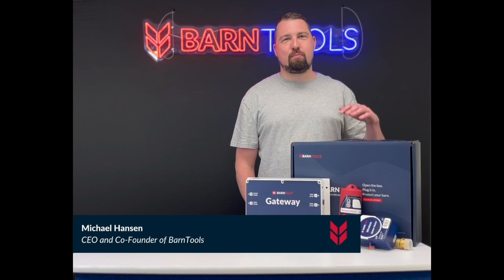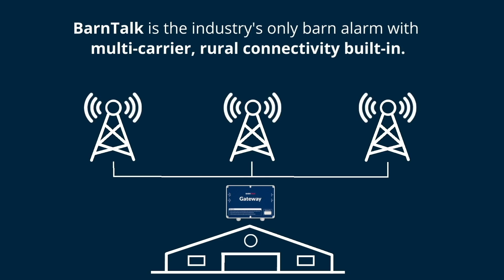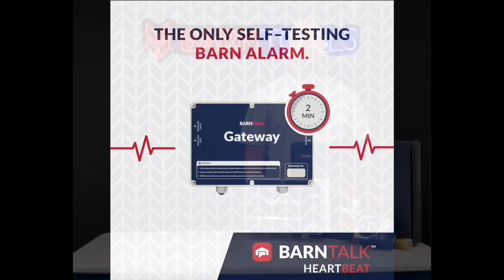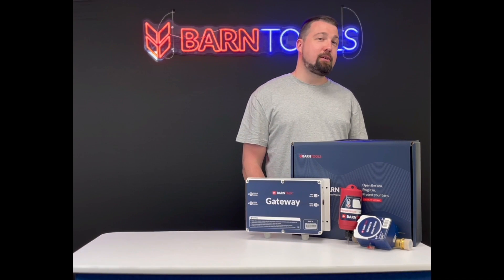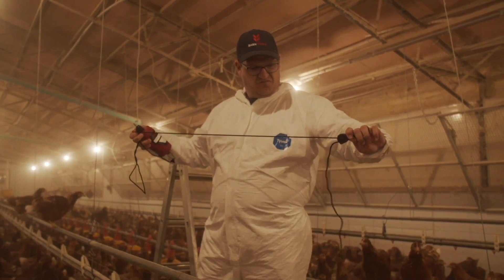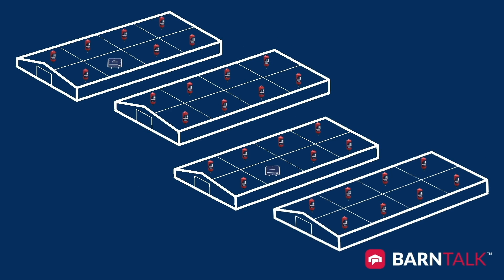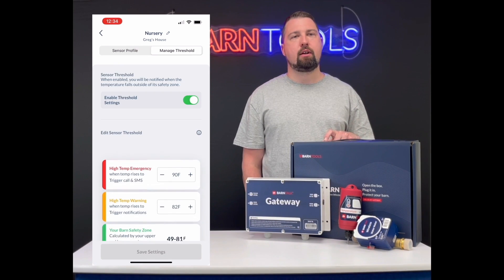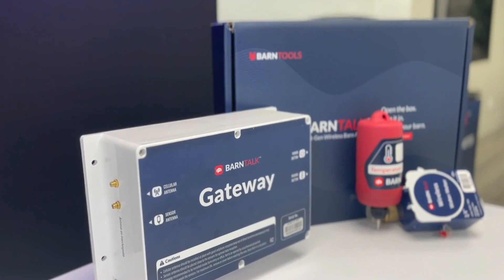An Overview of the BarnTalk Alarm System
Watch BarnTools CEO and Co-Founder Michael Hansen give a rundown on BarnTalk, the next-gen wireless barn alarm, and how it delivers reliable alarms, real-time data, and visibility to growers.